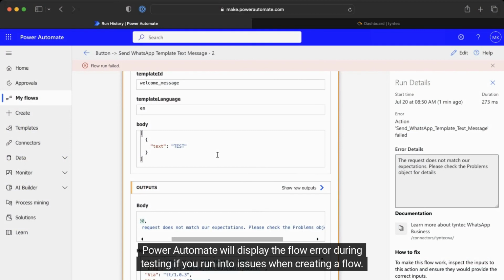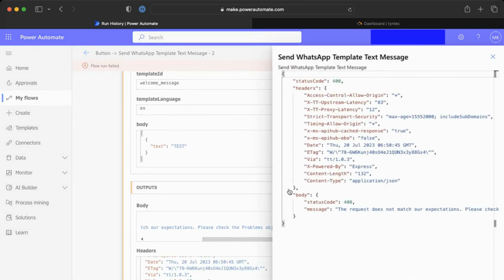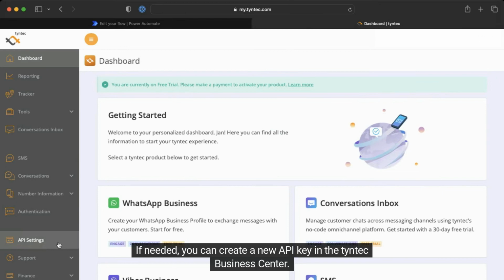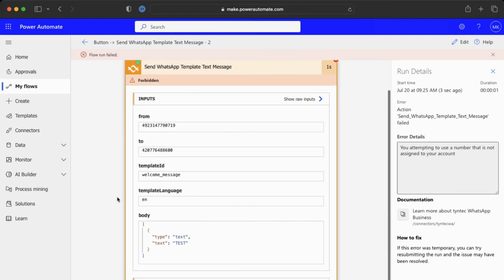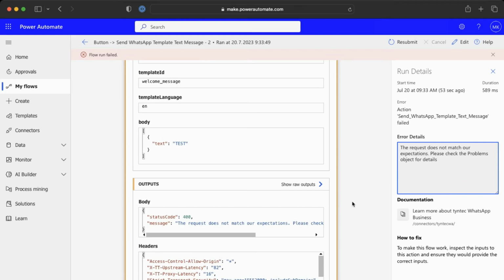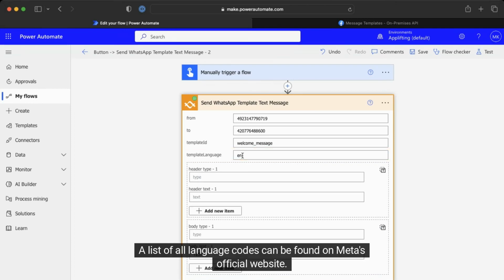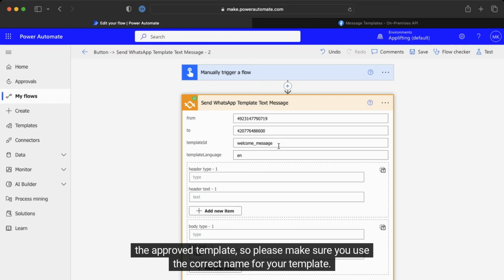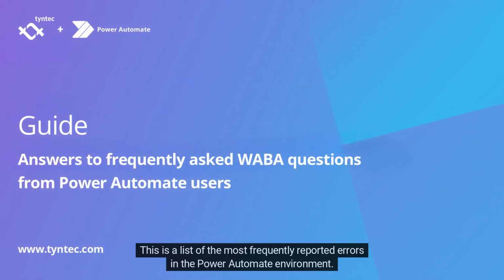FAQs Answered for using WhatsApp on Power Automate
This video answers the most frequently asked questions from tyntec's Power Automate connector users who are using the WhatsApp channel.